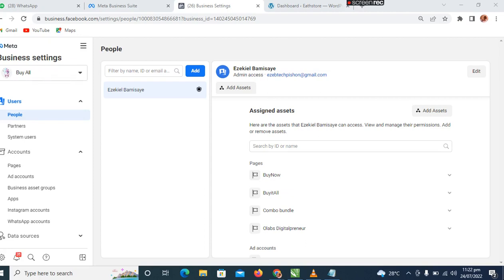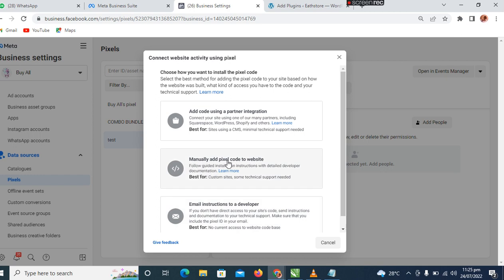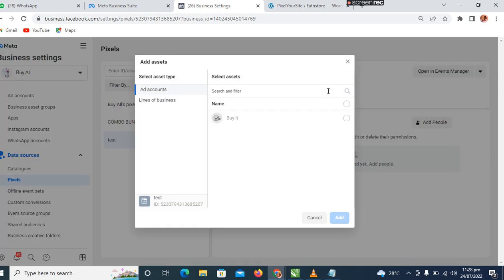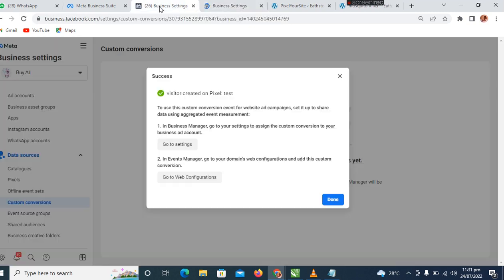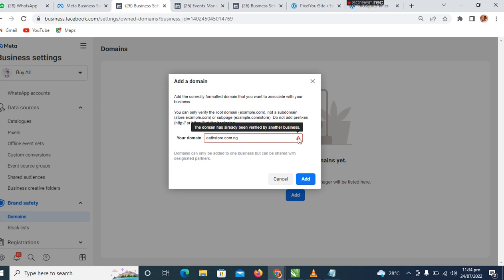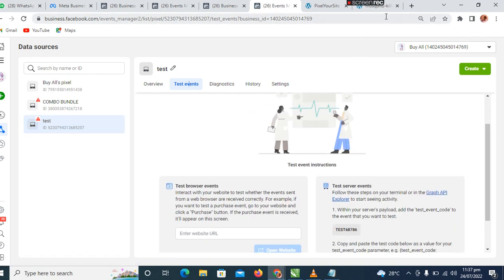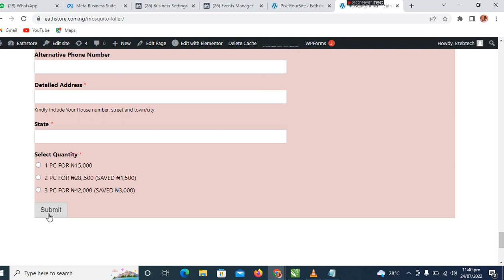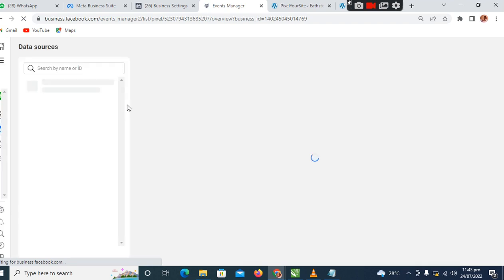005 HOW TO CREATE FACEBOOK PIXEL